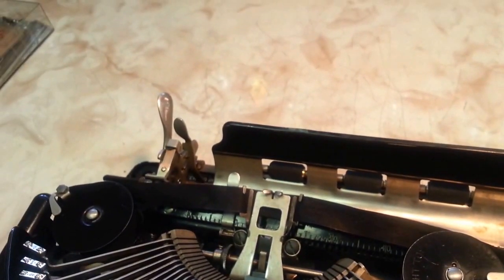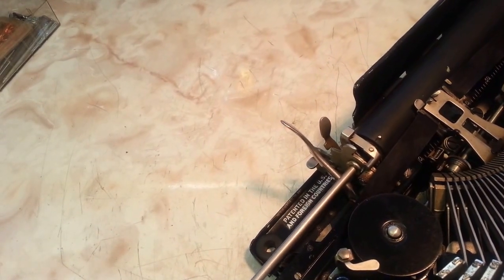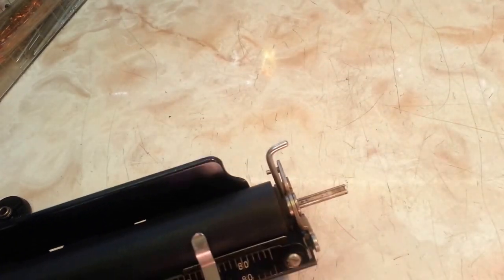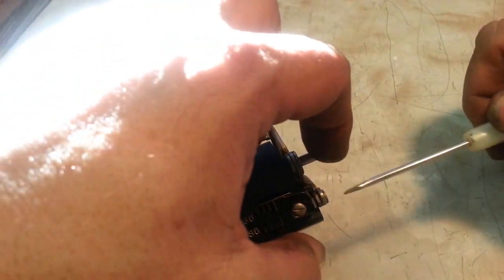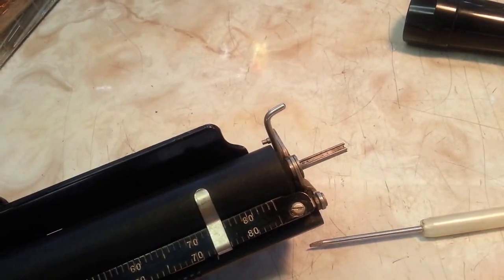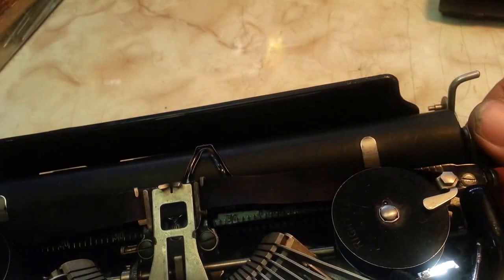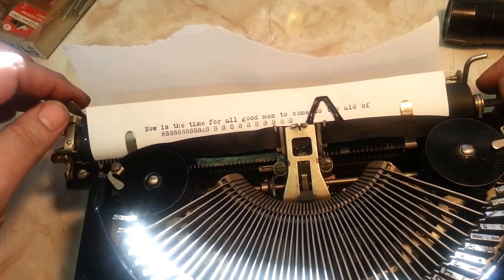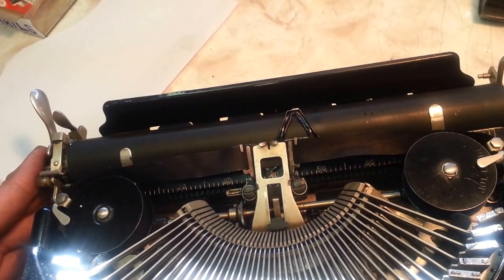Remington typewriter platen grooved re-surfacing sanding removal DIY Pt-2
Hello , Phoenixtypewriter.com here the 1st video is This video shows the re-Assembly process of the platen roller on a vintage Remington typewriter.